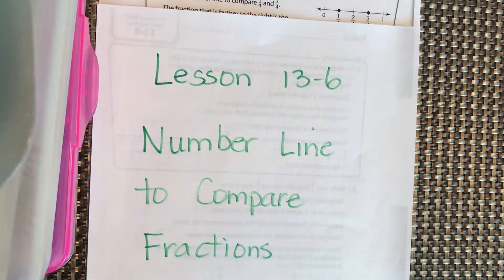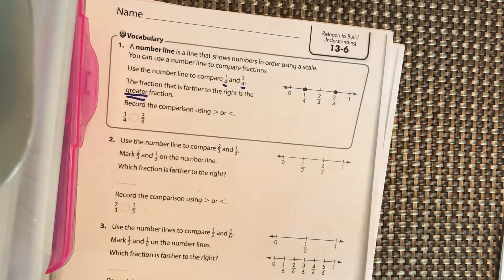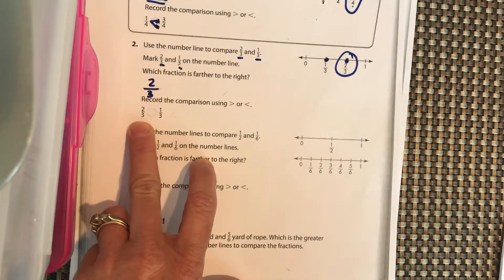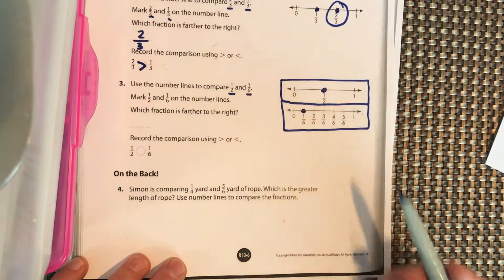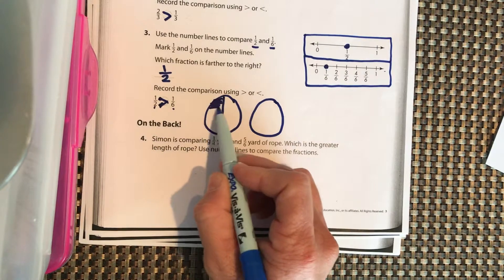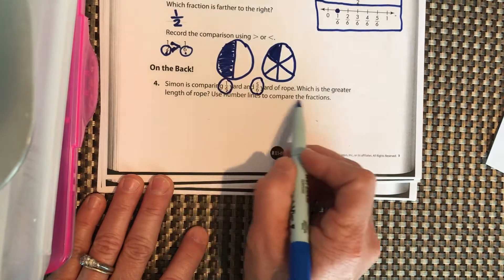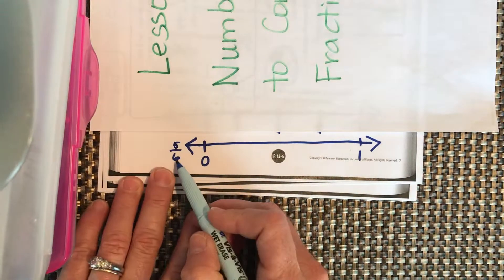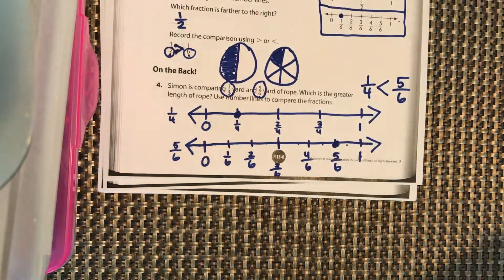Lesson 13-6 Reteach Pearson Envision 2.0